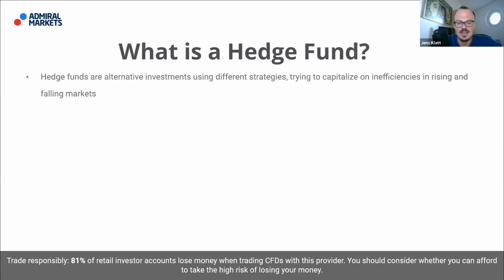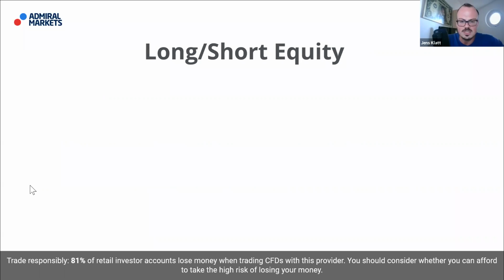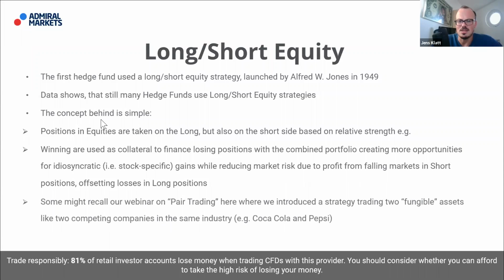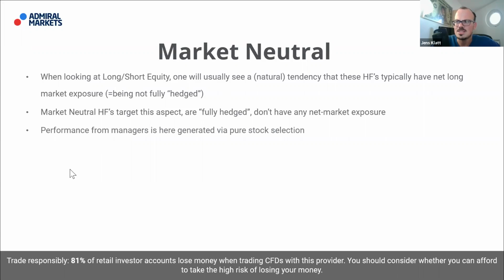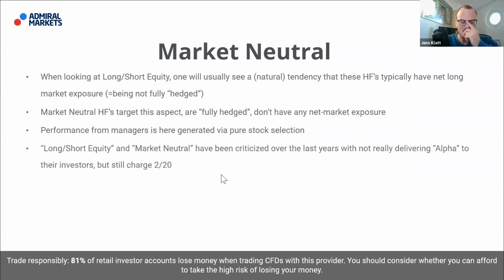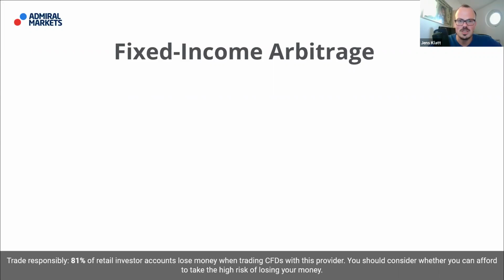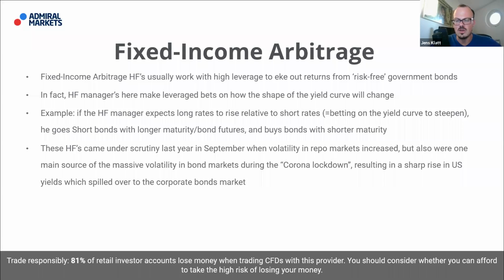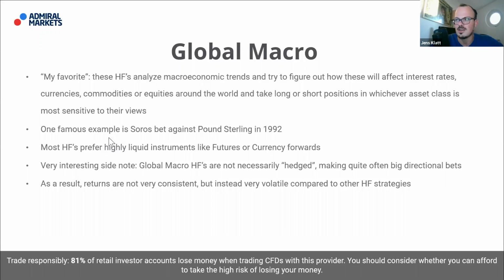How to trade like a Hedge Fund Manager | Trading Spotlight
In this webinar, Jens Klatt — a professional trader – shows you how to trade like a Hedge Fund Manager.

First, he answers the question of what a Hedge Fund is. Then goes over the most frequently used strategies from Hedge funds like Long/Short Equity, Market Neutral, Fixed-Income Arbitrage, and Global Macro.

✅  By the end of each webinar, you will know:
- How to analyze the markets to find profitable trades